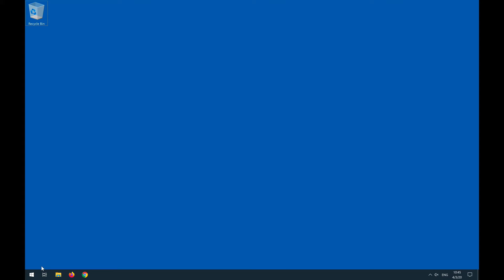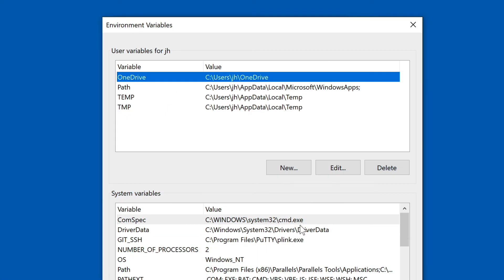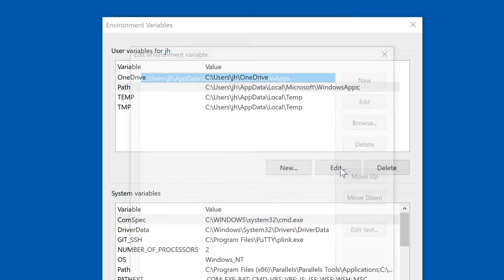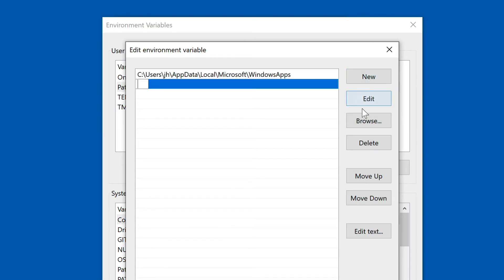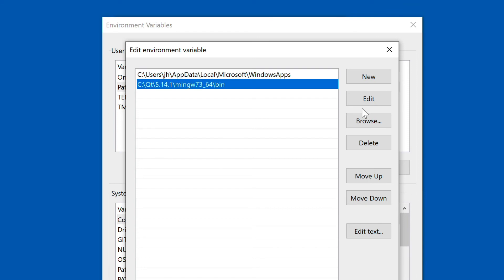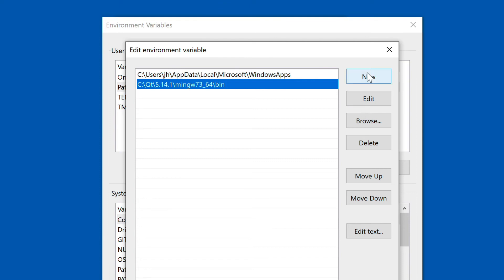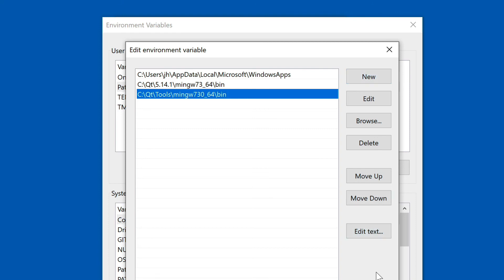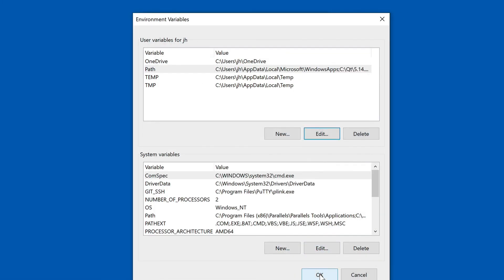Toolchain Setup - Adding Qt to the Windows PATH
This video demonstrates how to add both the Qt and MinGW binary directory to the system PATH so that the dynamic linker can find the required DLLs at runtime.